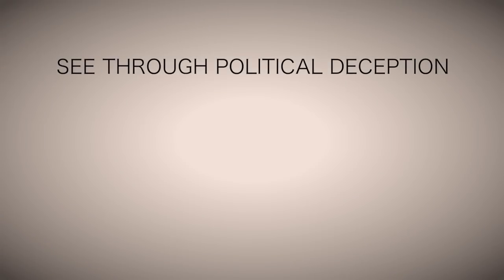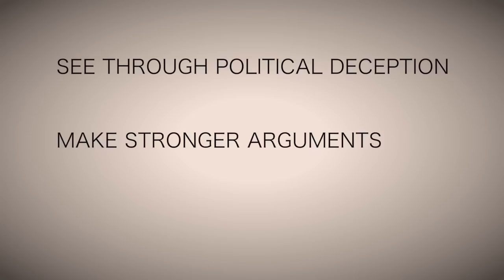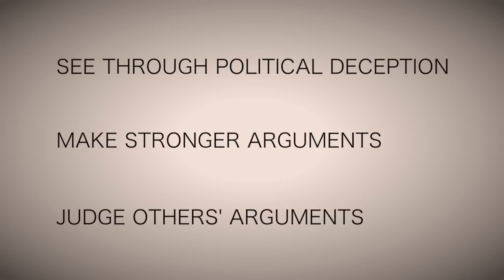Moral Foundations of Politics on Coursera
“Moral Foundations of Politics” starts with a survey of major political theories of the Enlightenment—Utilitarianism, Marxism, and the social contract tradition—through classical formulations, historical context, and contemporary debates relating to politics today. It then turns to the rejection of Enlightenment political thinking. Lastly, it deals with the nature of, and justifications for, democratic politics, and their relations to Enlightenment and Anti-Enlightenment political thinking. Practical implications of these arguments are covered through discussion of a variety of concrete problems.